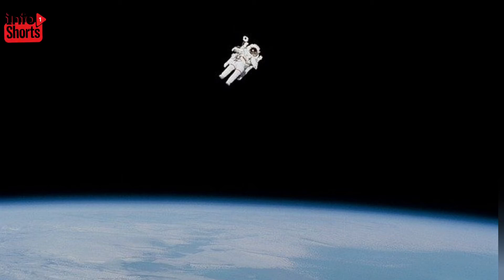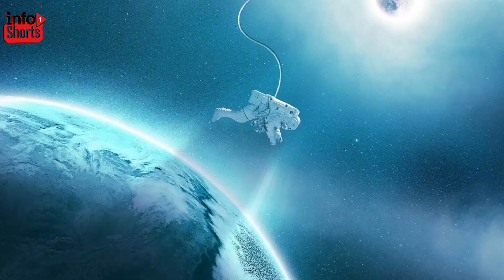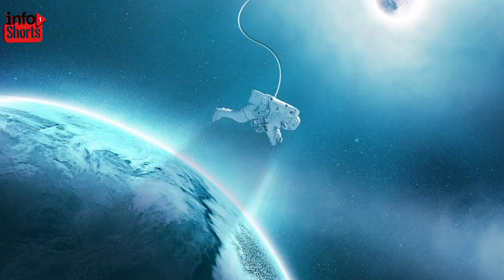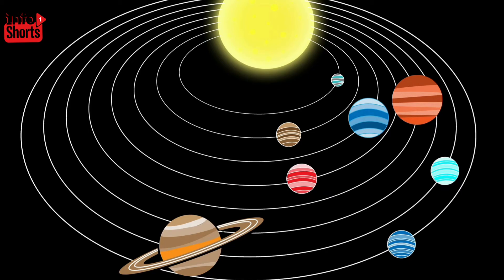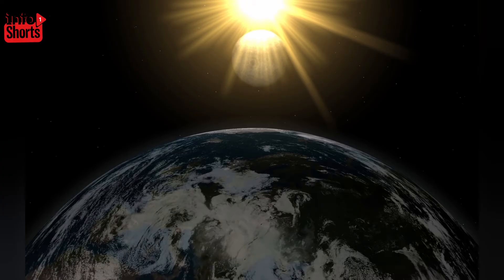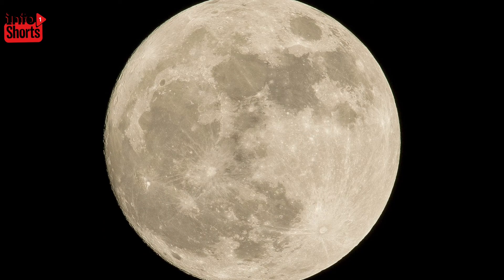Gravity, in 60 seconds [16:9]